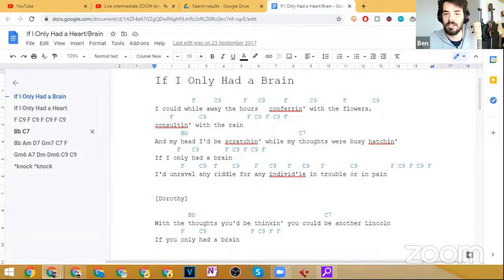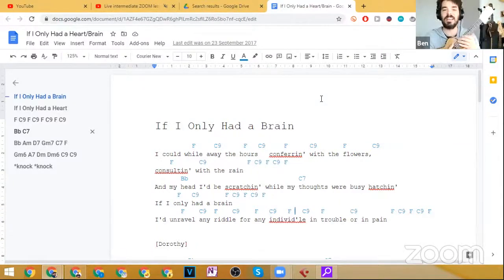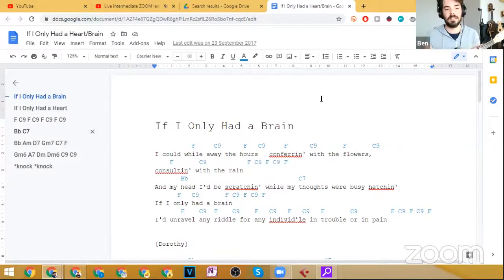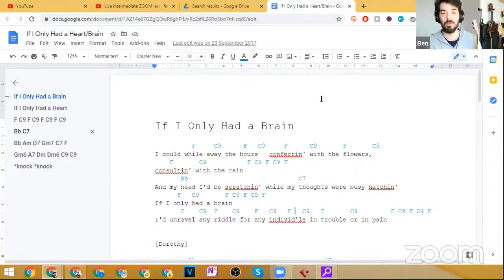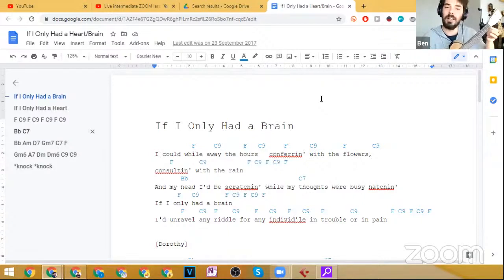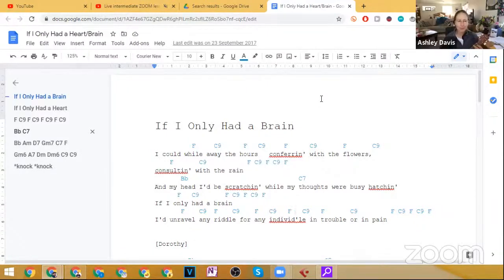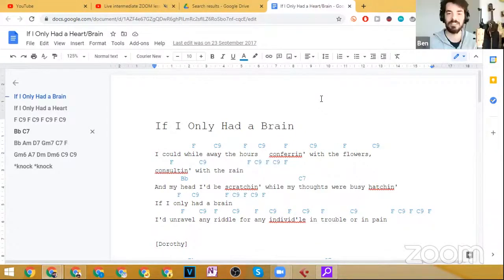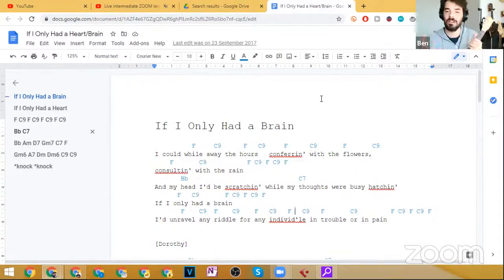Live intermediate ZOOM lesson with Ben